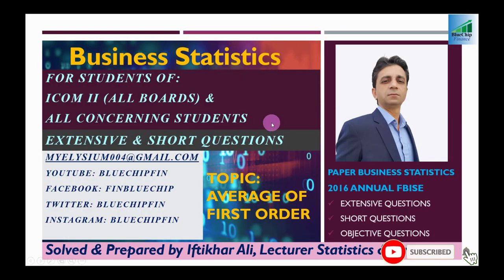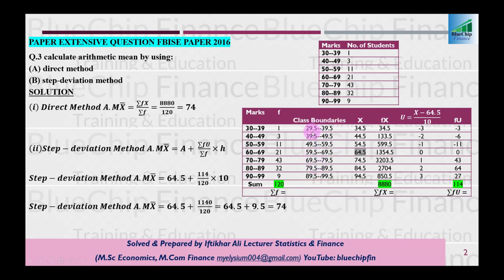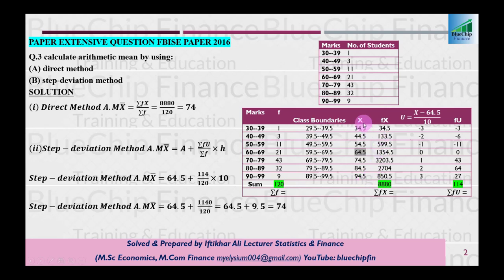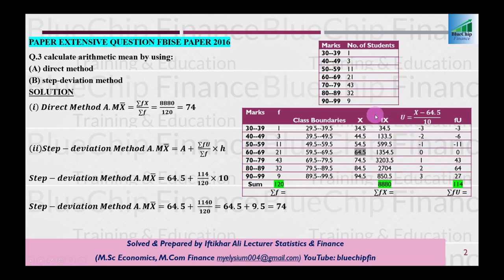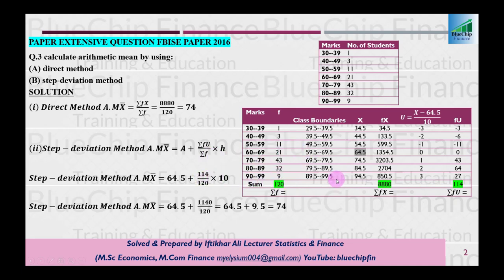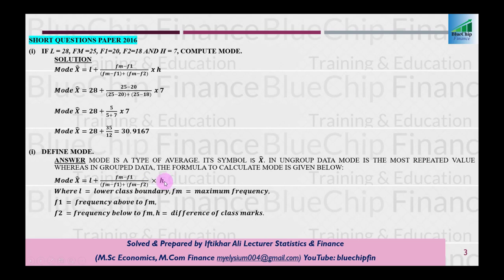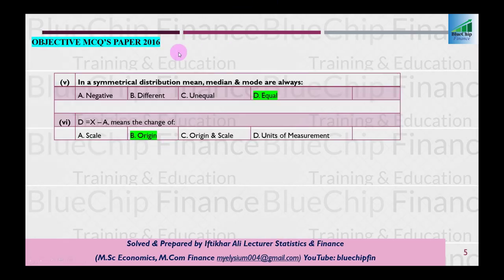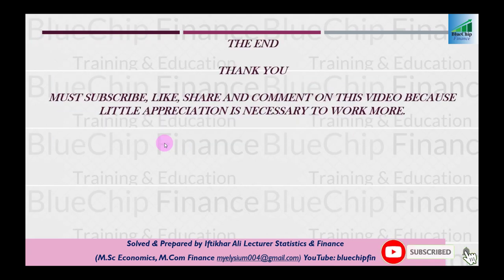Business Statistics ICOM II Averages of First Order Paper 2017 Supp Part 5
In this Series of Videos you will get complete learning about Business Statistics related to all topics e.g. Averages of First order such as Arithmetic Mean, Median, Mode, Harmonic Mean, Geometric Mean, Index Numbers simple index, composite index, Weighted and unweighted index, Fisher ideal index, Laspeyre’s index, Passches index and lots of other topics such as probability. In this particular part of the video, we are going to discuss and solve different questions related Averages of First Order based on paper 2017 Supplementary FBISE.
Q.3 Calculate Median and Mode of the following distribution.
Classes Frequency
0—7  19
7—14  25
14—21  36
21—28  72
28—35  51
35—42  43
42—49  28
 Monthly earnings of 10 employees are: 100, 120, 130, 110, 109, 101, 150, 190, 170, 200. Calculate average earning of employees.
 For a certain distribution, the value of mean is 15 and median is 20. What will be the value of mode?
 If X ̅=15 and Y=3X+9,then find Y ̅.